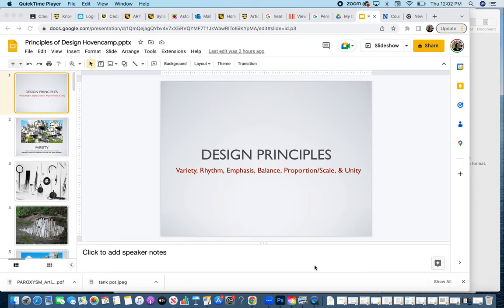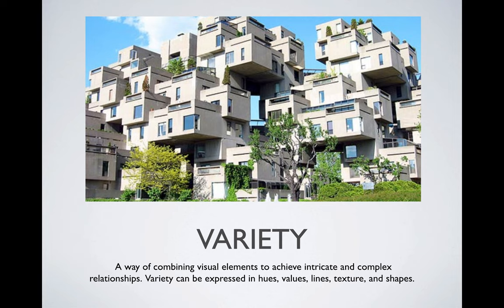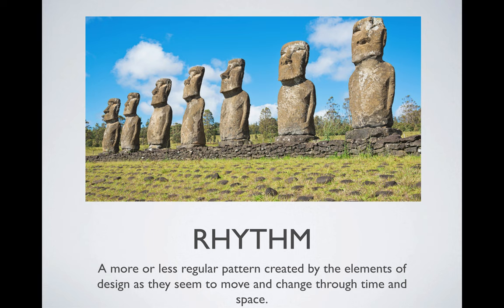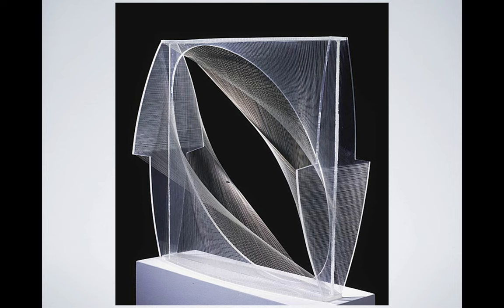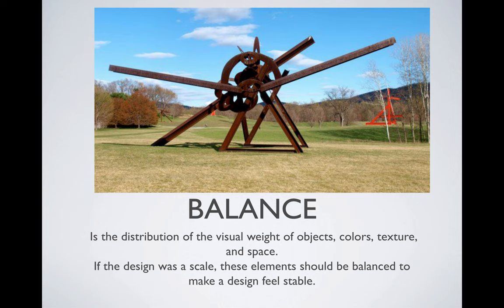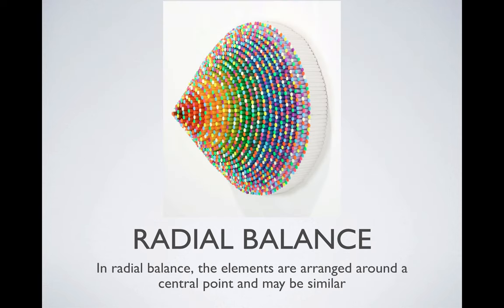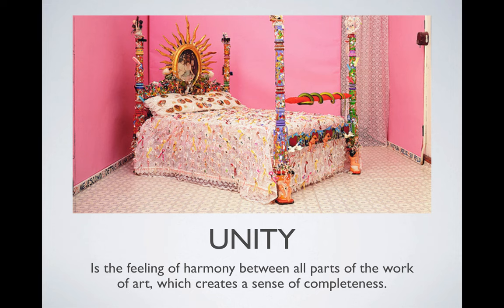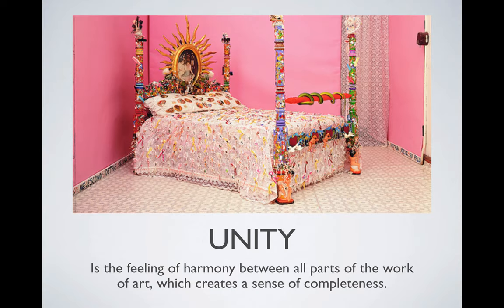Cedar Crest Design Principles (Linear Sculpture)